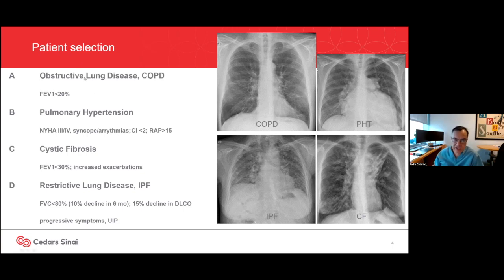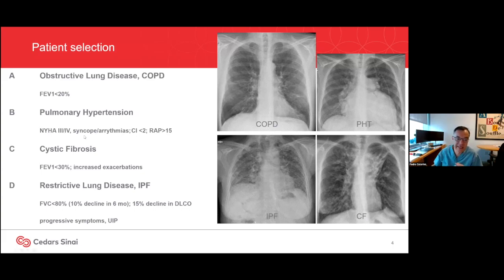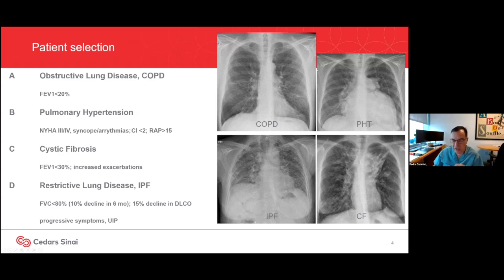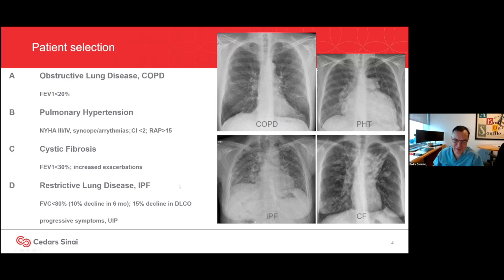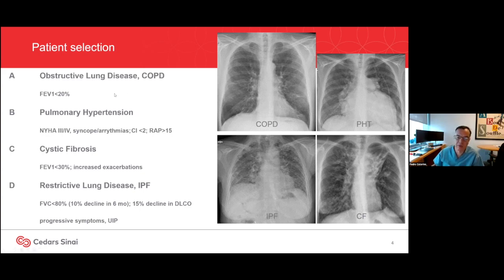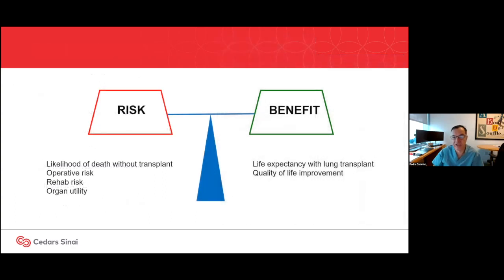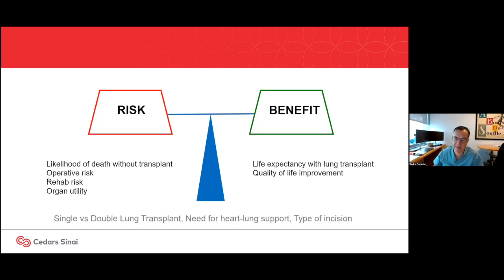Patient selection for lung transplantation, a Meeting Moment from PF Warriors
In the Feb 2023 PF Warrior Educational Meeting, Dr. Pedro Catarino spoke on a new method for minimally invasive lung transplantation. This is an excerpt.
Join us to view the full presentation and for other great resources. Membership is free. pfwarriors.com